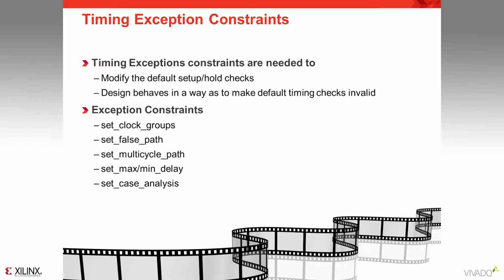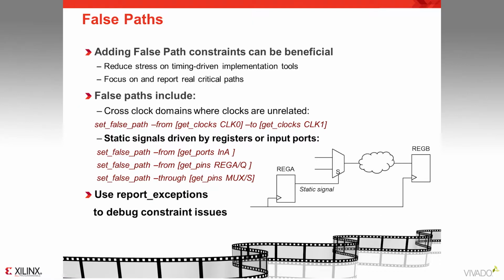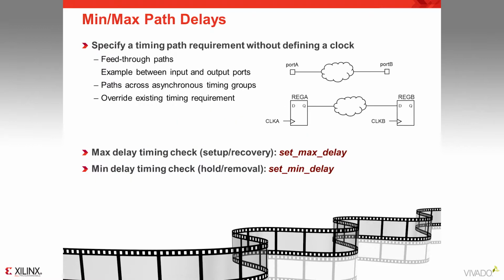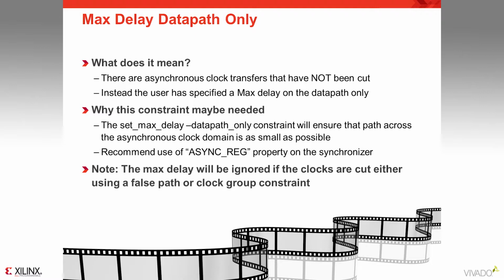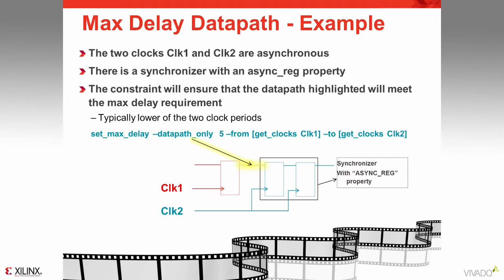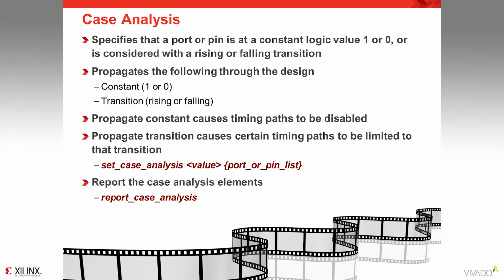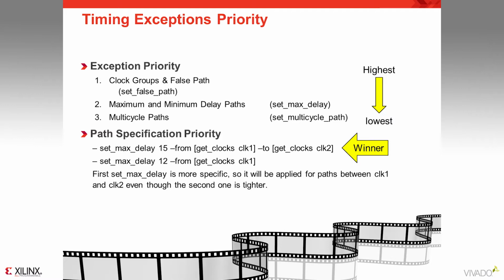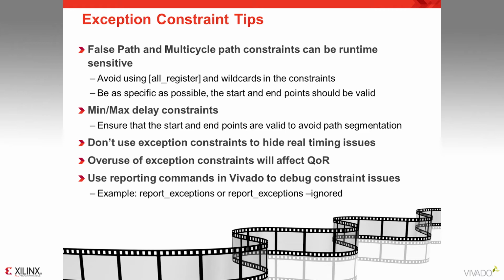Advanced Timing Exceptions False Path, Min Max Delay and Set Case Analysis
Learn a little about the different types of exception constraints followed-up by a detailed look at the false path, min/max delay and case analysis constraints. We'll also review exception priority and a few tips for constraining exceptions constraints.